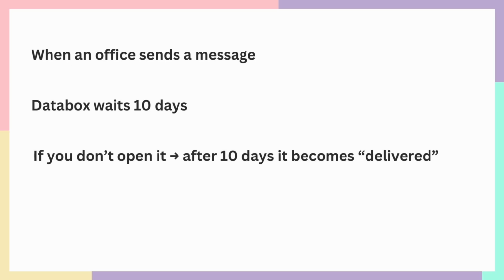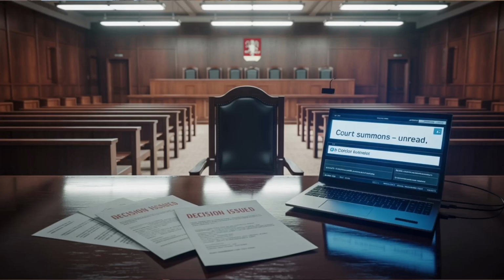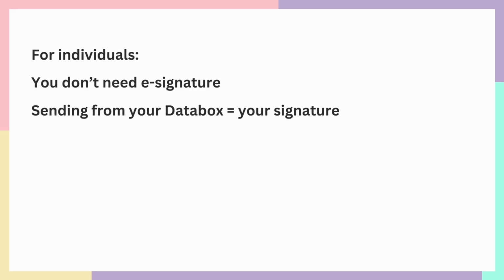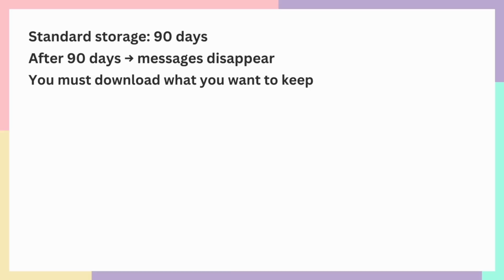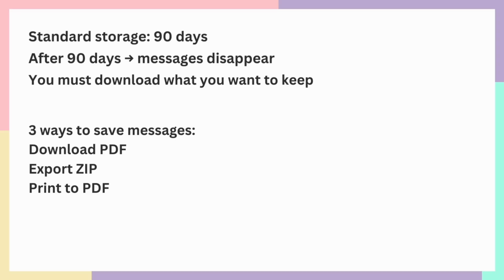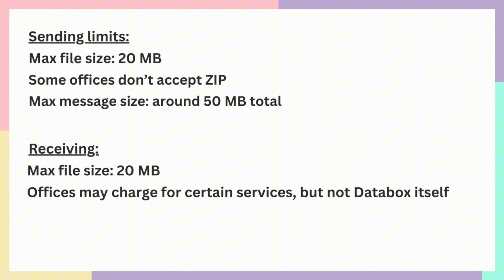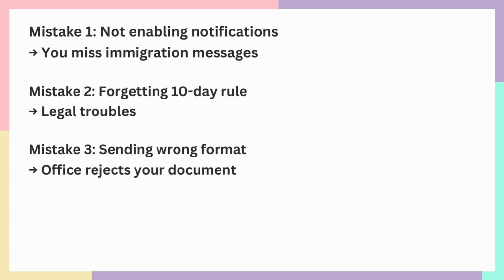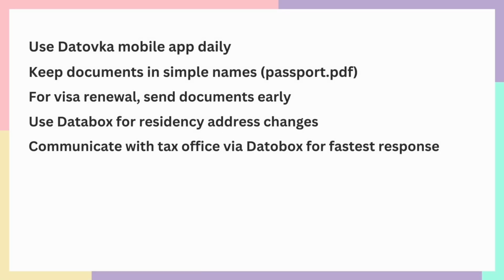🎥 EPISODE 4 — Advanced Databox Guide: Legal Rules, 10-Day Rule, Security, Backups & Expert Tips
Databox is more than just a government inbox — it is a legally binding communication system in the Czech Republic.

In this video, you’ll learn how Databox replaces traditional bureaucracy, including:

✔ Physical signatures
✔ Official stamps
✔ Office visits
✔ Registered postal letters

When you send a message from your Databox, it is legally treated as your signature.
Every message is automatically verified, time-stamped, and protected against changes — no paper or stamps required.

You’ll also understand why Databox messages have the same legal effect as registered mail, including the 10-day delivery rule, even if you never open the message.

This video is especially useful for:
• International students
• Foreign professionals
• Entrepreneurs & freelancers
• Anyone dealing with Czech authorities

⚠️ Important: Ignoring Databox messages can lead to serious consequences, including fines, rejected applications, or legal decisions without your presence.

📲 Tip: Always enable Databox notifications and check your inbox regularly.

Databox Czech Republic, Czech Databox explained, fikce doručení, Czech immigration databox, Czech tax office databox, digital government Czechia, Czech bureaucracy for foreigners, datová schránka explained, Czech visa databox